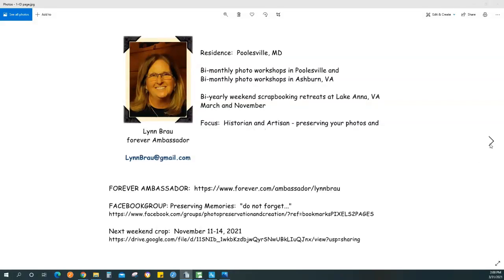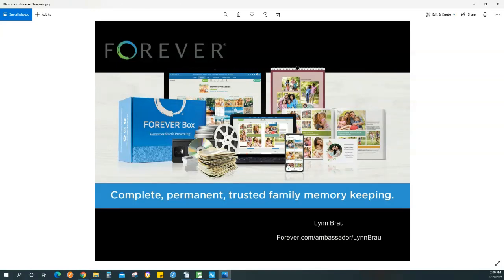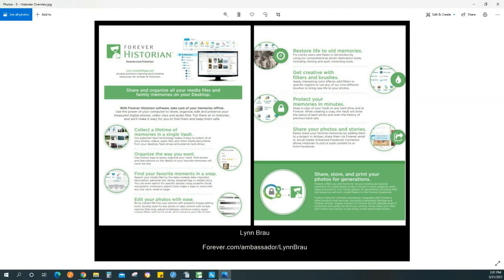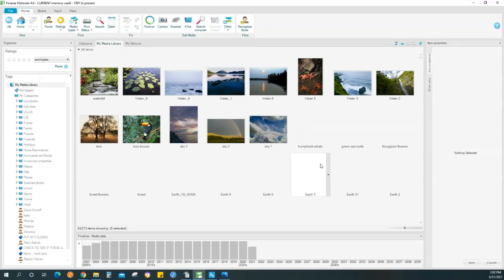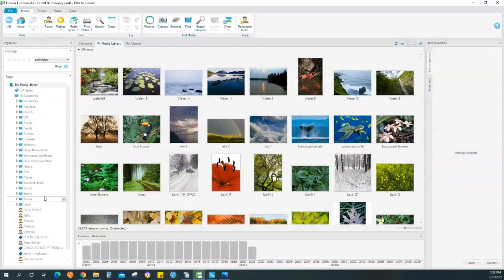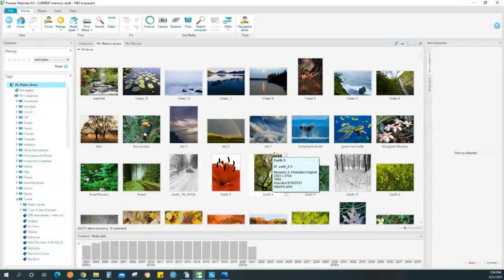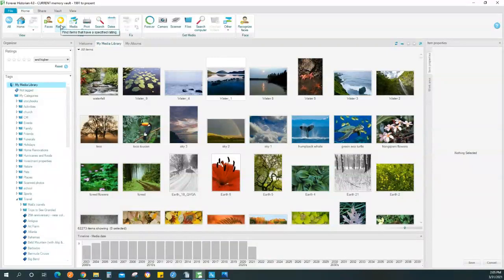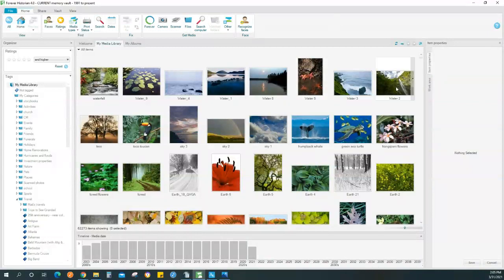FOREVER HISTORIAN OVERVIEW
Learn more about how Forever Historian can help you organize and edit your photos on your PC laptop or desktop in a way that is EASY to find your photos!